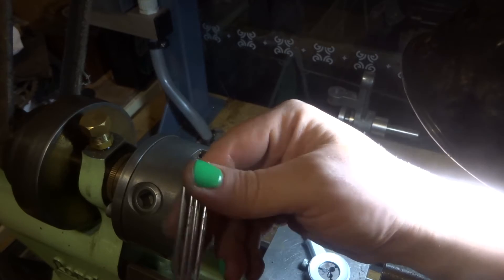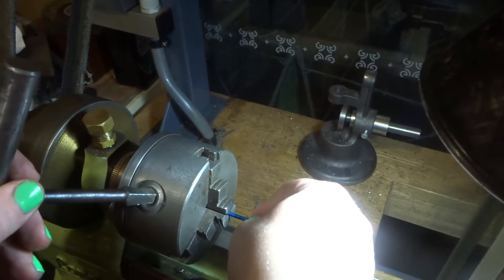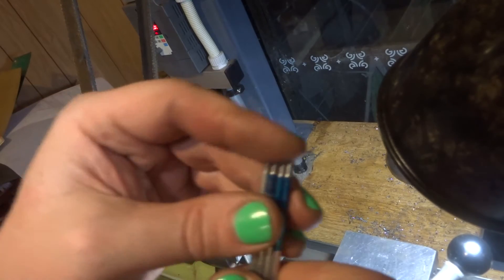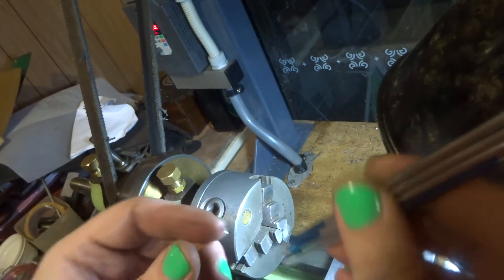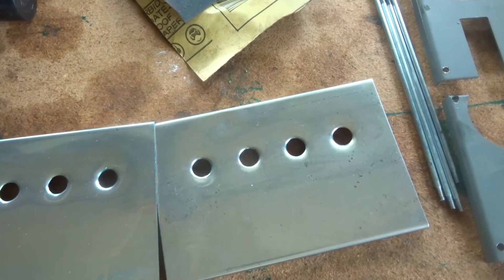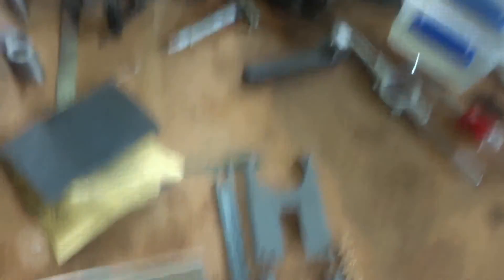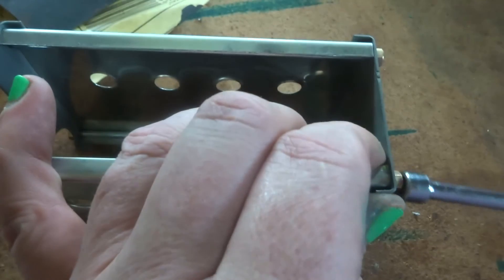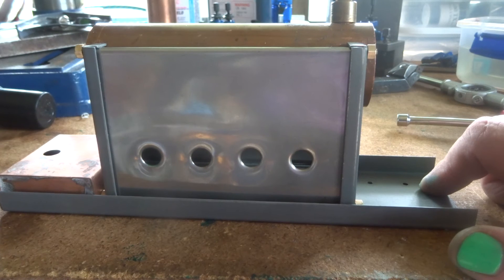KENNETH WELLS SCHOOLS Steam Engine PART 7 firebox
bolting up the firebox, making threaded studs and nuts, and discussing the colour scheme.